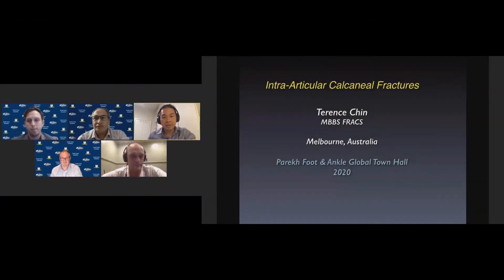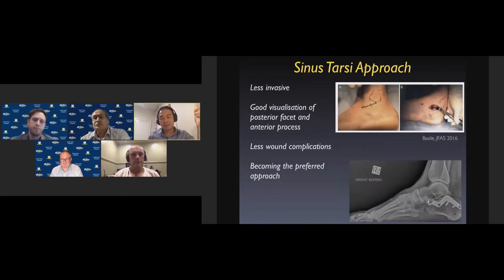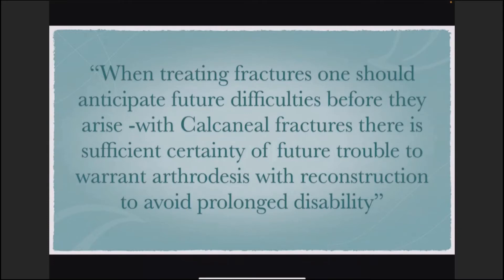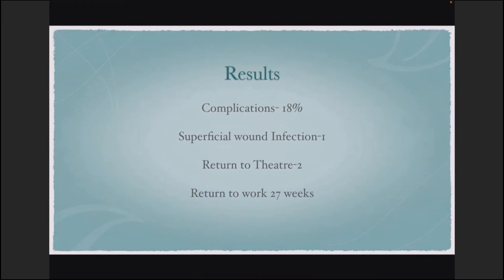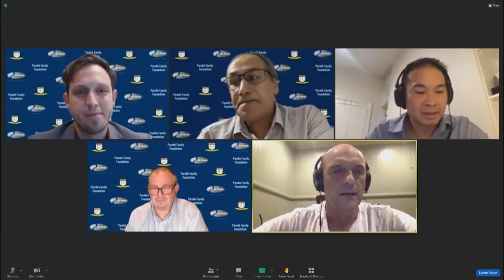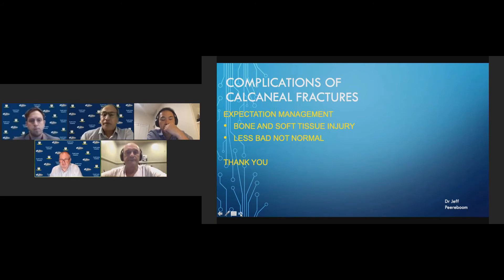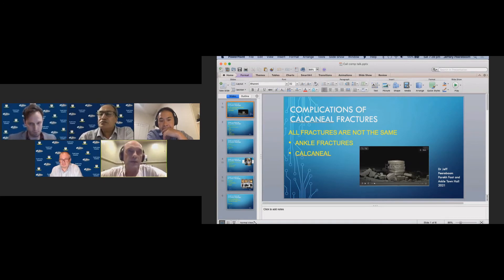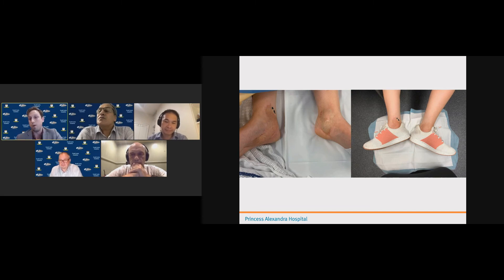5am - Calcaneal Fractures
Join us for the 5am session of the Parekh Family Foundation "Foot and Ankle Townhall" where we talk about Calcaneal Fractures (ft. Drs. Selene Parekh, Simon Platt, Arvind Puri, Terence Chin, Nick Jorgensen, Jefferey Peereboom)!